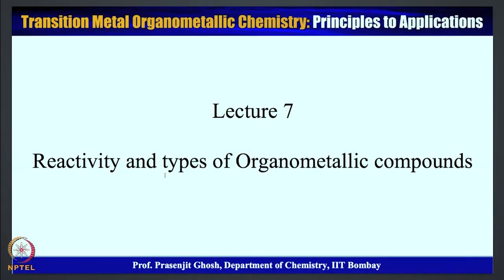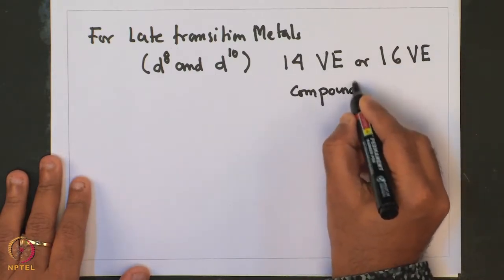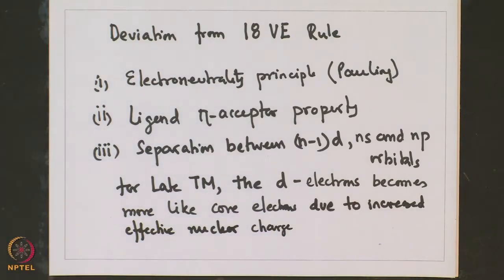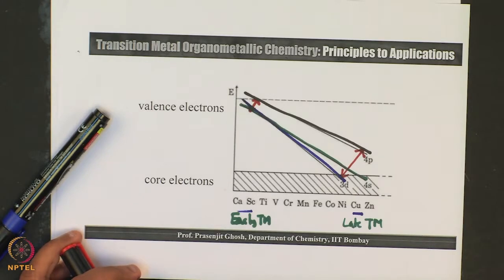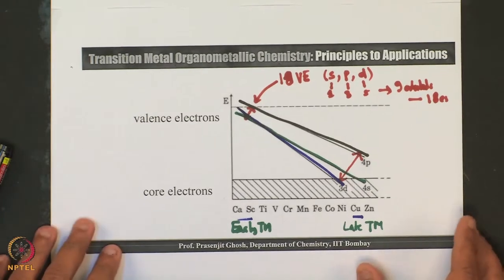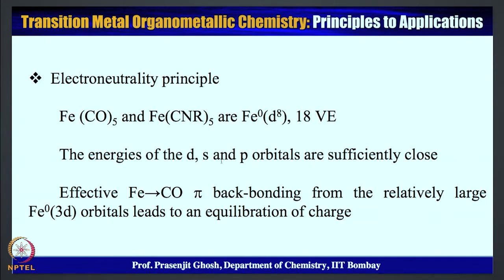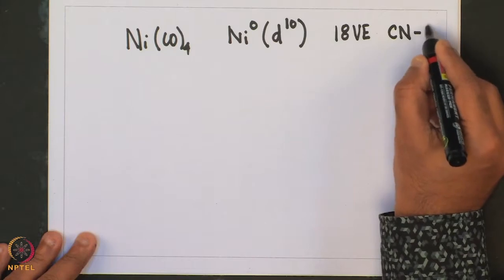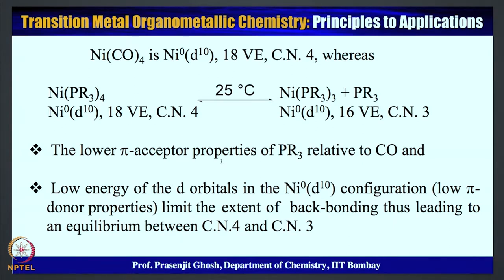Reactivity and types of Organometallic compounds.